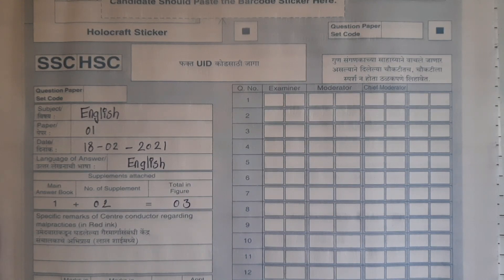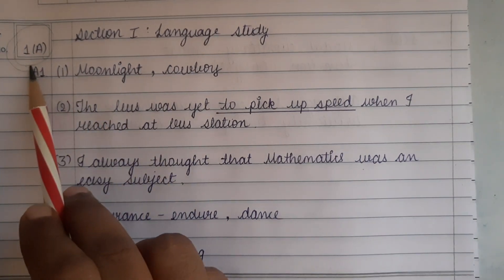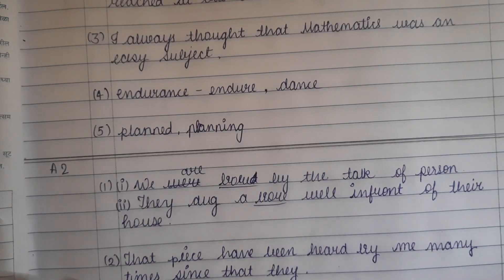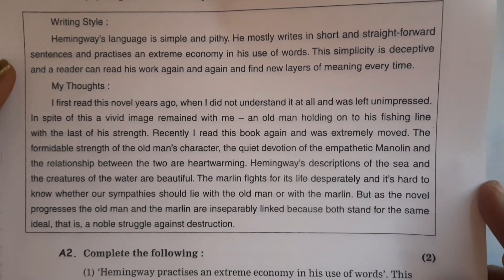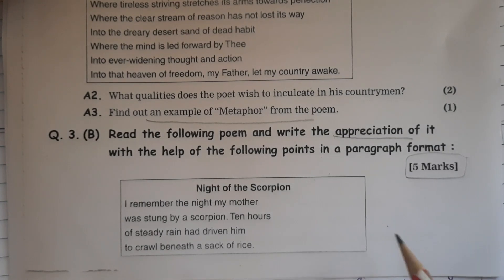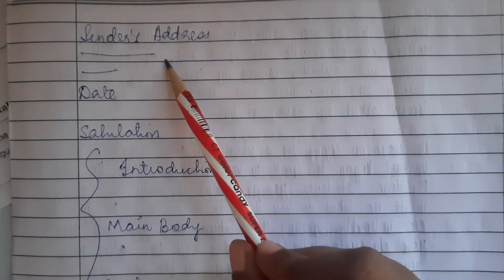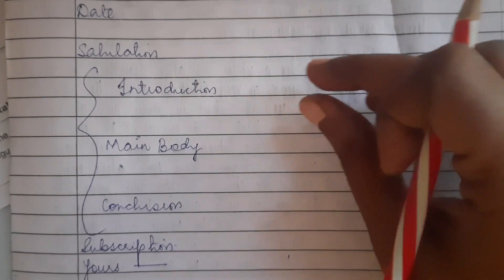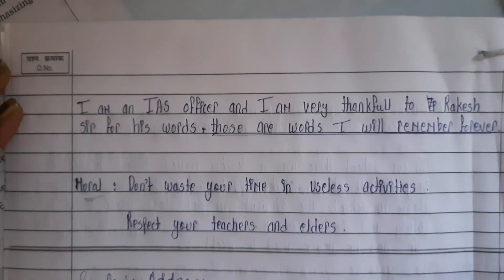English Paper Do's & Don'ts | Paper Presentation Tips | Writing Skills | You Tuition | Board Special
Hey Dear Learners
Hope you all are preparing for Boards with full Vigour and Confidence. this video will surely add up to your confidence as it covers all the minute details that a student should pay attention to while preparing for English.